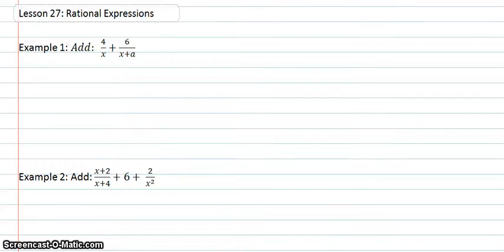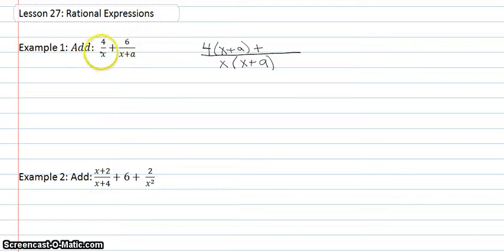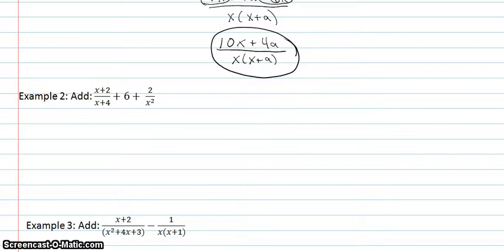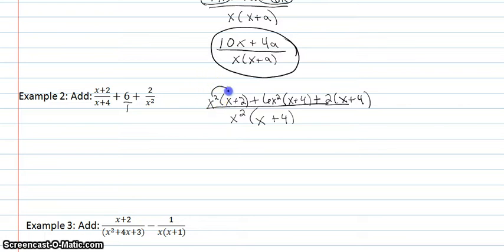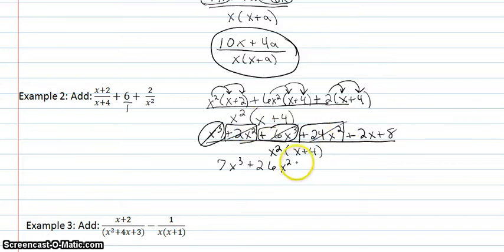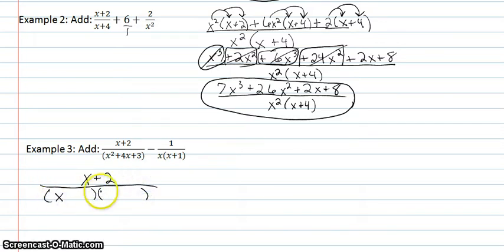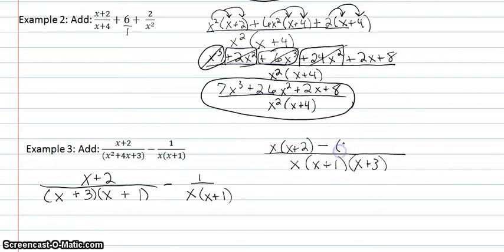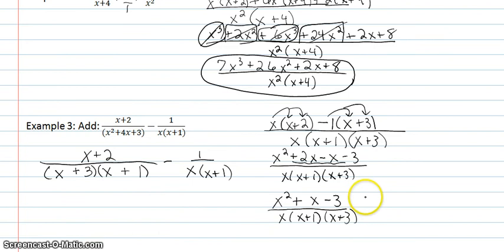Saxon Algebra 2: Lesson 27 Examples